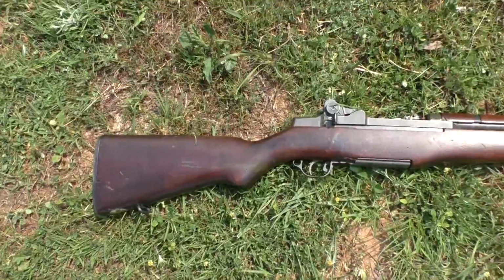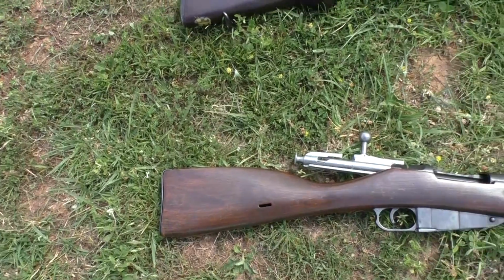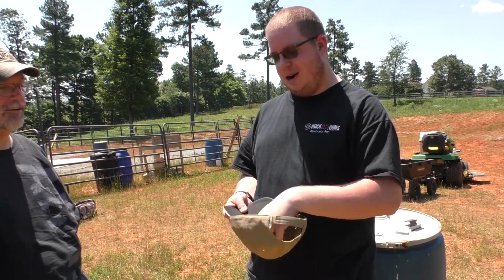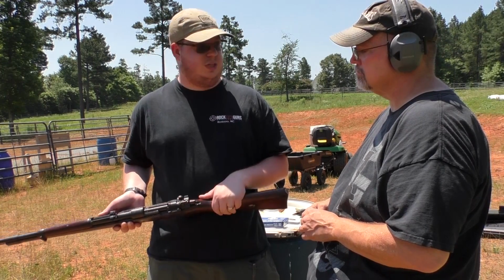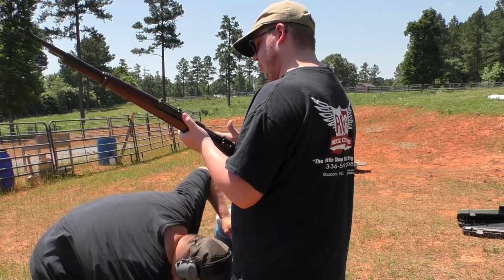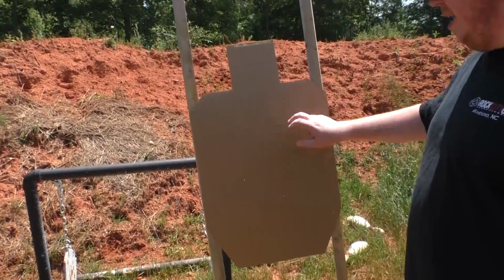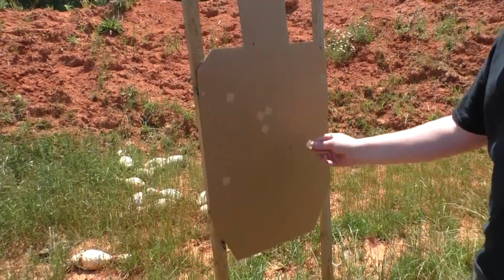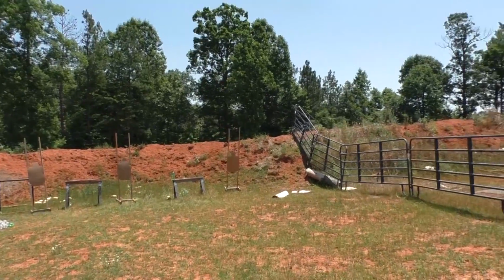WWII Main European Battle Rifles Part 1 - Mauser K98k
Our original plan was to post one video with all 4 rifles but we had so much fun that the video would have been nearly an hour. So, I broke it up into 4 videos for your viewing pleasure.